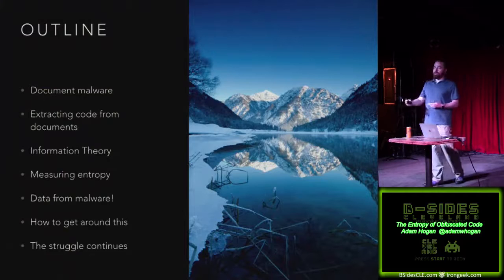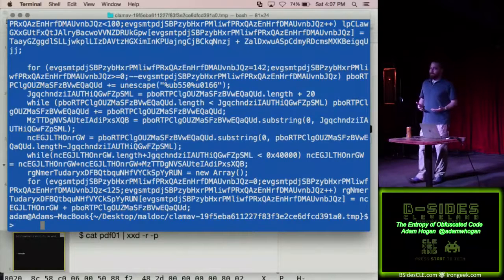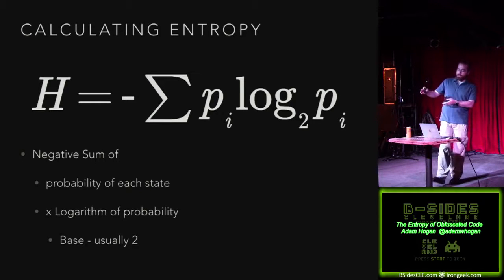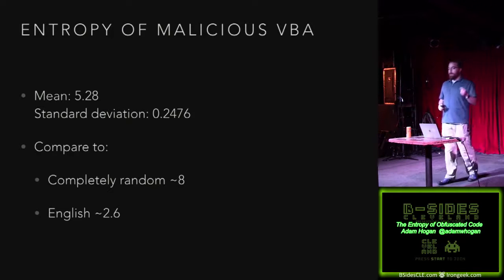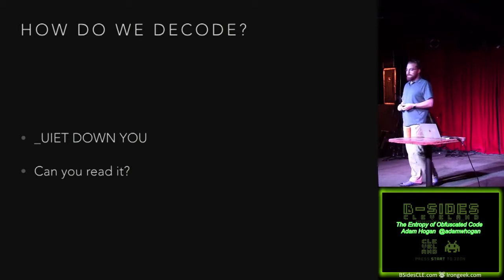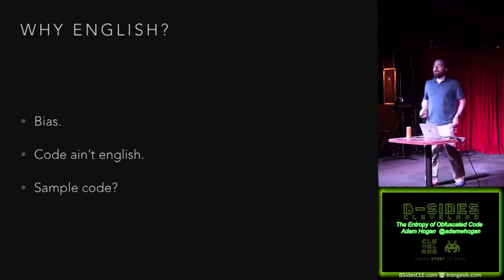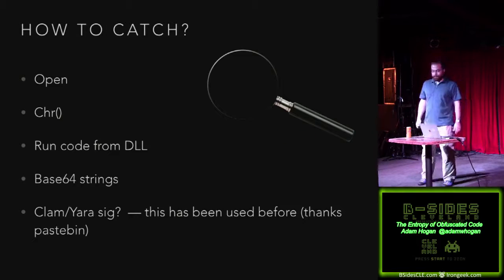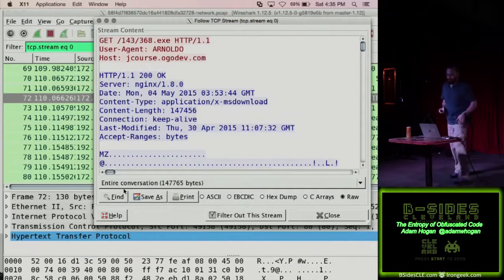GS06 The Entropy of Obfuscated Code Adam Hogan adamwhogan